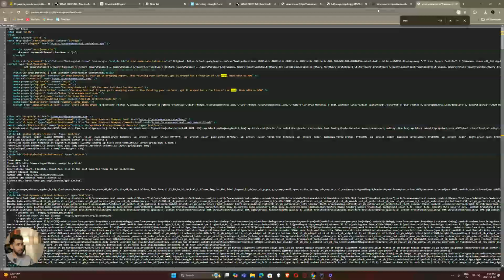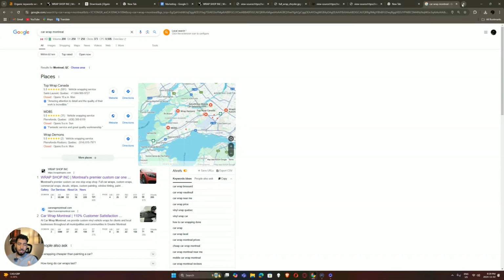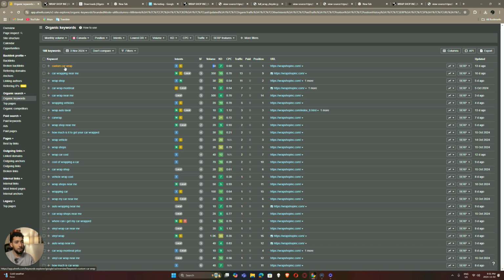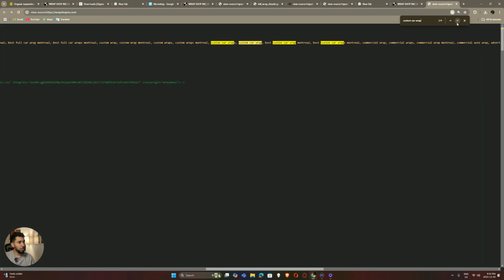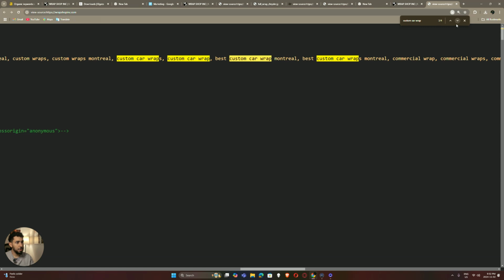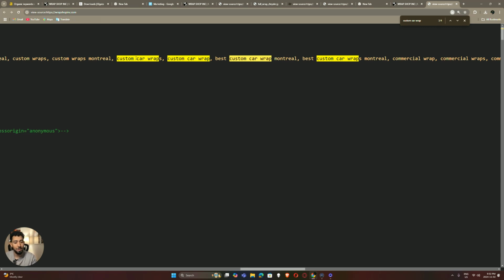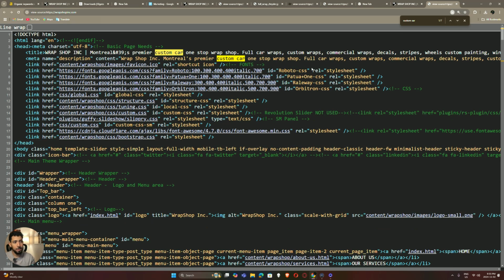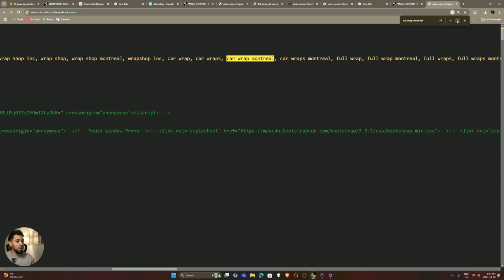How To Optimize Header Tags for On Page SEO Domination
In this video, we'll dive deep into optimizing header tags to dominate on-page SEO! Understanding the hierarchy and correct use of H1, H2, and H3 tags is essential for on-page success. Here’s a quick breakdown:

H1 Tags: The main title of your page, where your primary keyword should be placed for maximum impact.

H2 Tags: Use these for main content sections, incorporating secondary keywords to enhance relevance.

H3 Tags: Perfect for breaking down subsections, targeting long-tail keywords, and improving readability.

Proper header tag implementation not only improves readability and user experience but also helps search engines understand your content structure, boosting your SEO.

Competitive Analysis for Keyword Strategy
To beat your competitors, analyze their keyword tactics:

Identify top players in your niche.
Use tools like SEMRush, Ahrefs, or Moz to explore their keyword rankings.
Discover keyword gaps to target new opportunities.
Review their header tag usage to refine your content structure.
Keyword Density & Header Hierarchy
Balance is key:

Aim for a keyword density of 1-2% for primary keywords.
Use variations and related terms for a natural flow.
Follow a logical header structure (H1 to H2 to H3) for clarity.
Avoid Keyword Stuffing
Overusing keywords can lead to penalties:

Focus on natural language and user experience.
Use synonyms and related terms for variety.